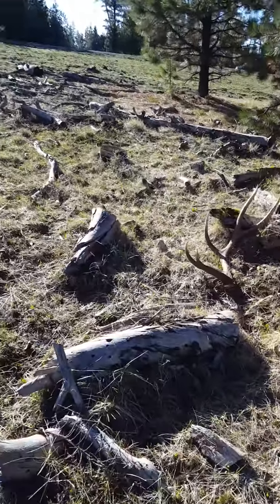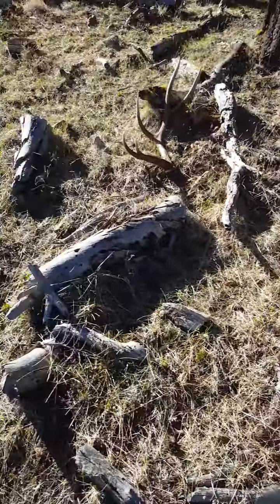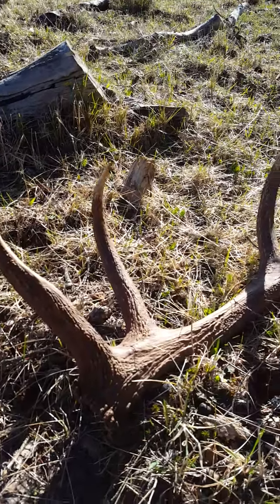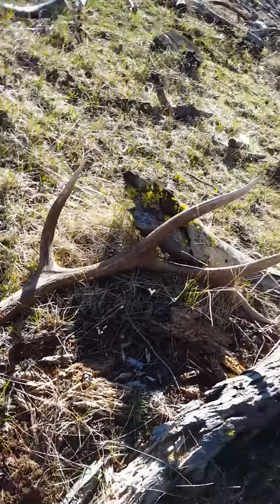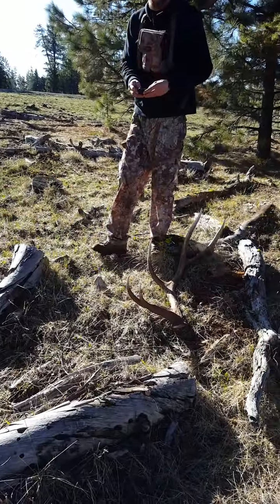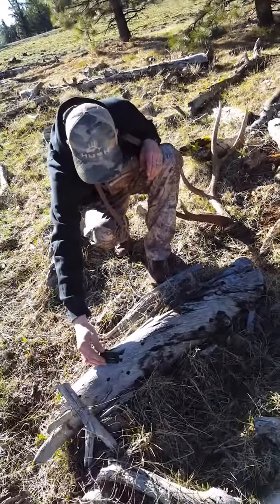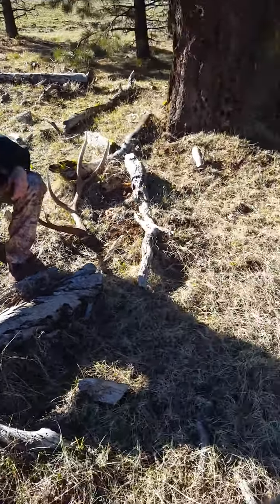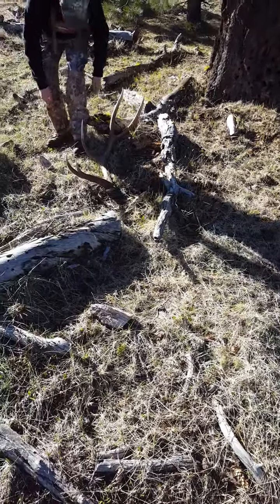Fresh brown from the road!!!!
Shed find from the road